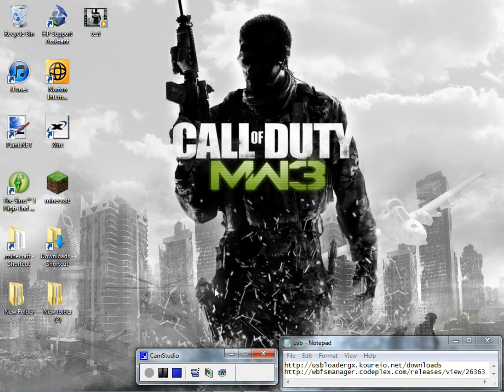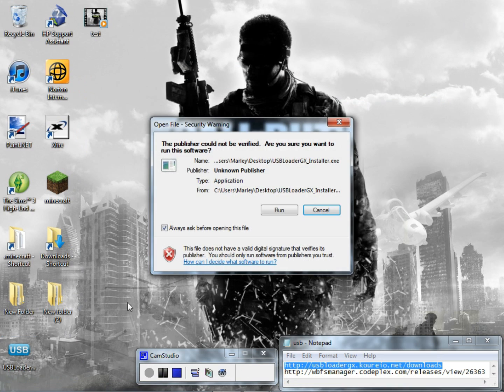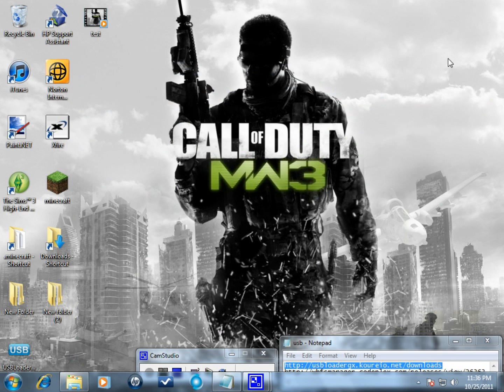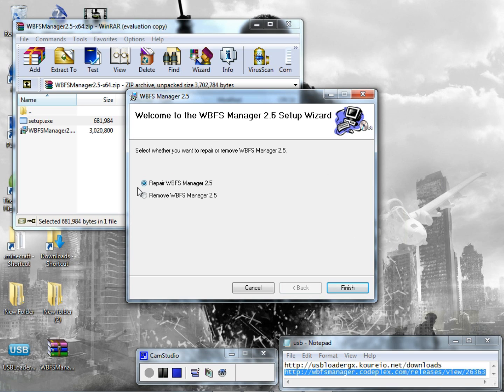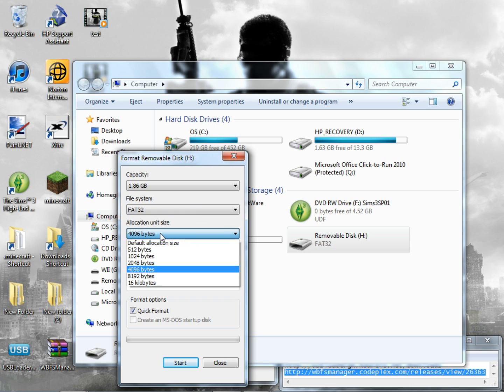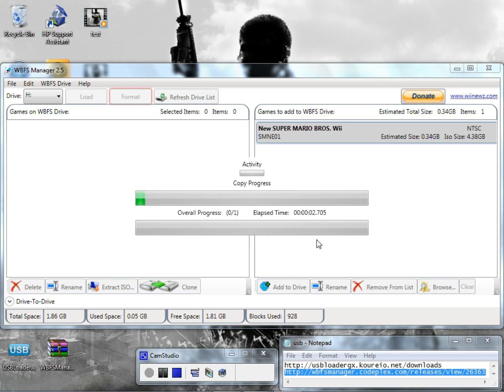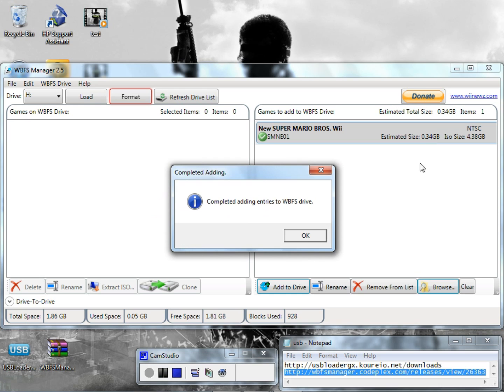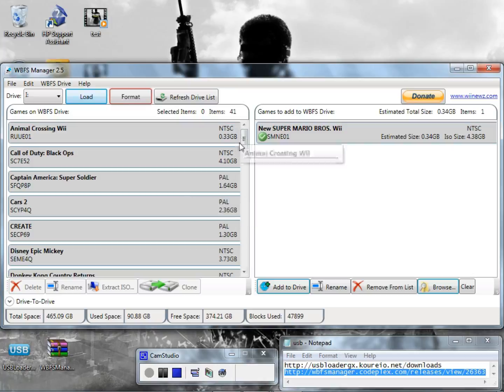Wii 4.3 USB Loader GX - Tutorial Part 1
This is a tutorial on how to install the usb loader gx and how to format a hard drive so the usb loader can read the drive.